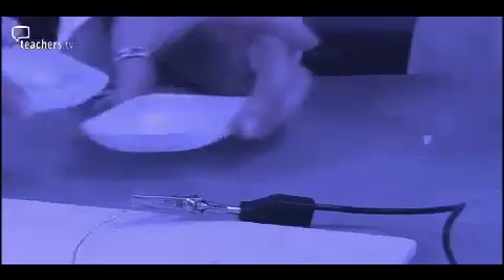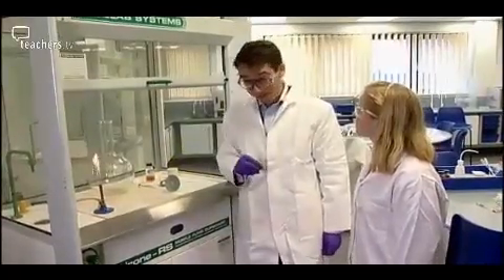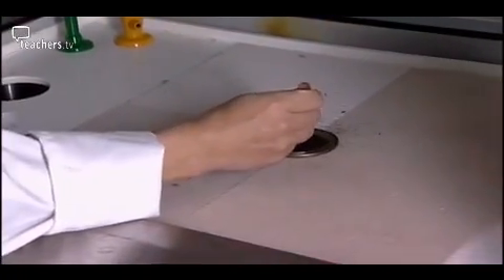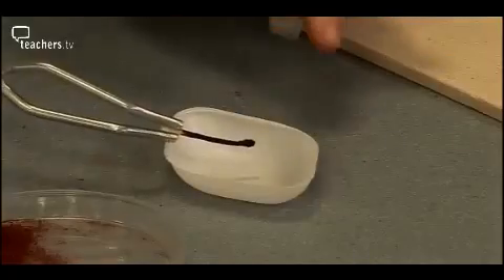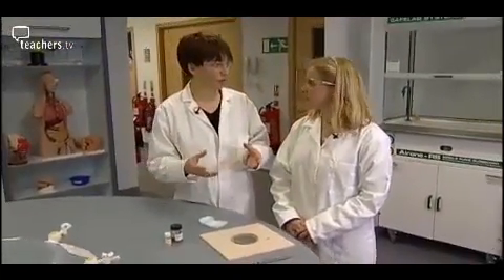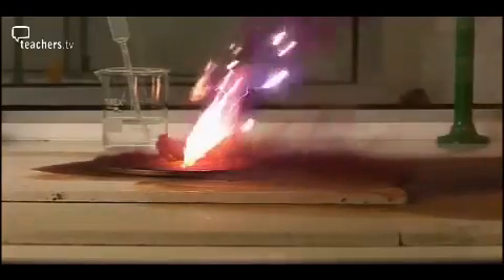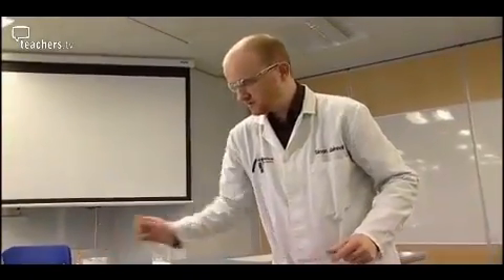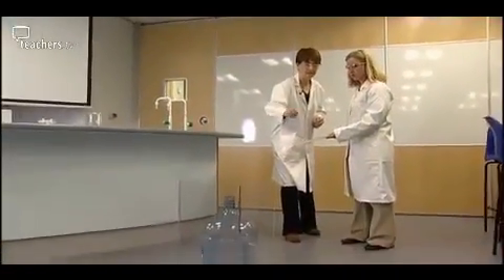Teachers TV: KS3/4 Science - Banging Chemistry: Fast and Furious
Trainee teacher Emma Bradley is shown a series of nine quick-fire exo and endothermic reactions, to help inspire her science students. The demonstrations are carried out by Dr Kay Stephenson from the Royal Society of Chemistry and Simon Quinnell of the National Science Learning Centre. They have been chosen to highlight various aspects of chemistry, such as rates of reaction and energy changes. All the reactions have been assessed as safe to carry out in the classroom by CLEAPPS, and Emma hopes some real life chemistry will enthuse and inspire her students. With each demonstration she also gets some helpful tips on how to carry out the demonstrations safely and successfully in her classsroom. Licensed to CPD College Ltd.